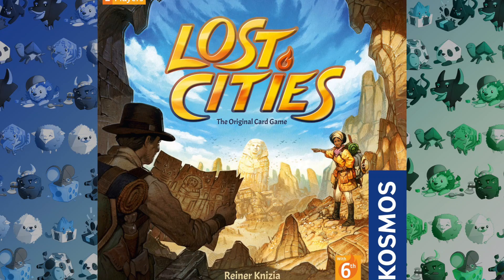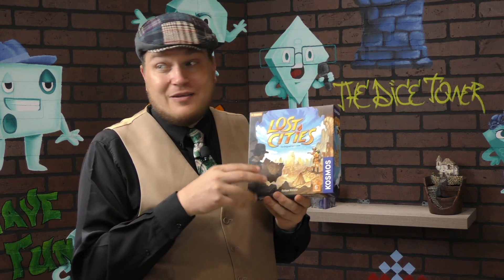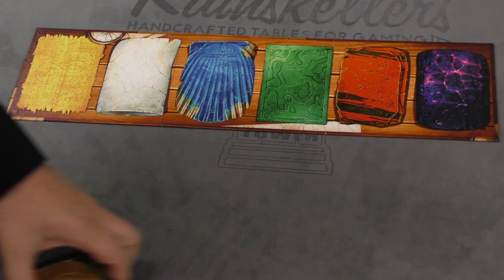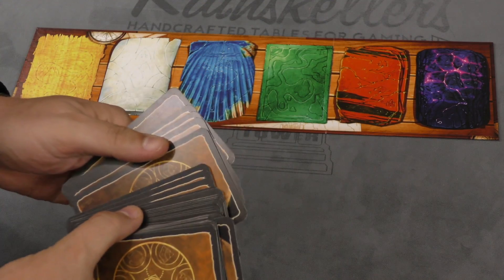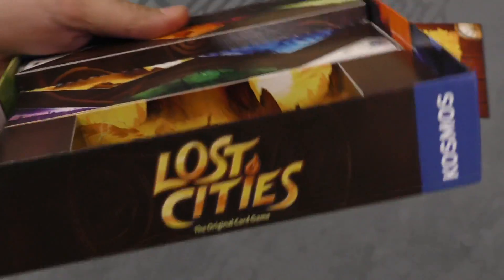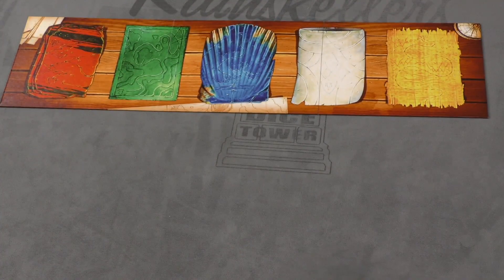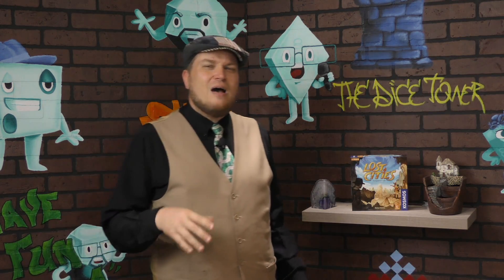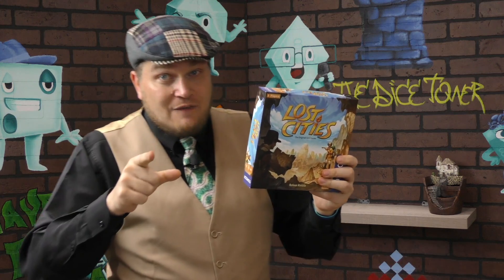Lost Cities Review - with Tom Vasel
Tom Vasel takes a look at a the reprint of a classic KOSMOS 2 player set collection game from Reiner Knizia!!

00:00 - Introduction
01:11 - Overview
05:24 - Final Thoughts